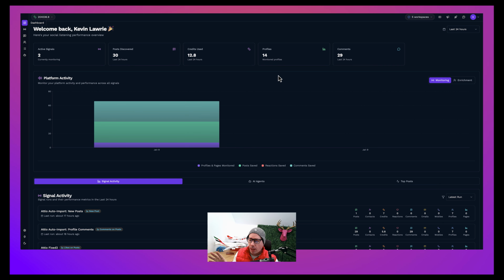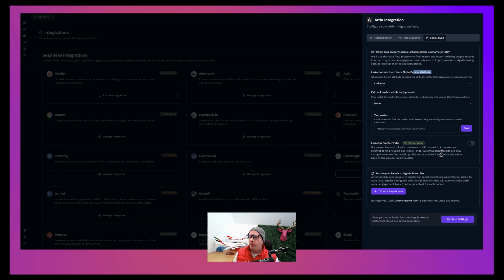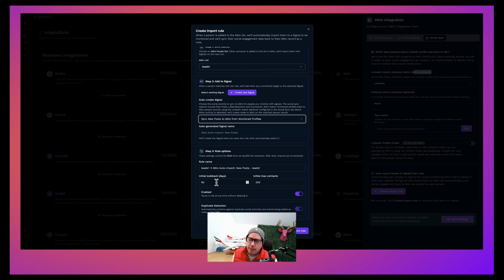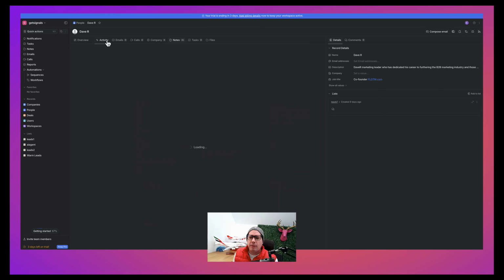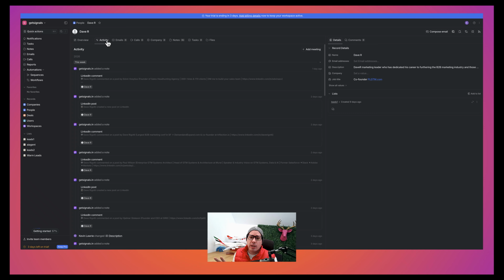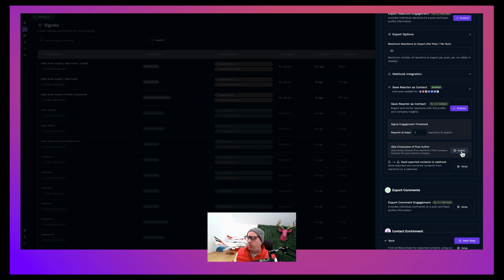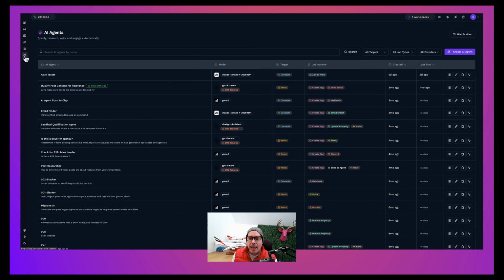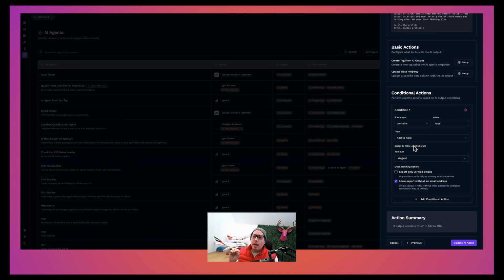Sync Posts, Likes and Comments from LI to Attio Automatically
Build Pipeline: Seamlessly turn likes and comments into verified leads that you can engage now - and auto-push them to Attio as people and assign to them lists.

Intelligence: Keep Attio up to date with social intelligence for your existing leads and customers, including New Posts, a persons like history and their comment history (as notes in Attio).

No Browser Extensions. No Risky Social Logins or Cookies. Fully Automated.

getsignals.in is the first "Closed Loop" social intelligence platform for Attio. We don't just help you find new leads based on social intent; we help you understand the people already in your CRM by syncing their daily social behaviors directly to their Attio timeline as notes.
Whether you are hunting for new business or protecting existing accounts from churn, getsignals.in gives you the unfair advantage of knowing who is problem-aware and ready to engage.